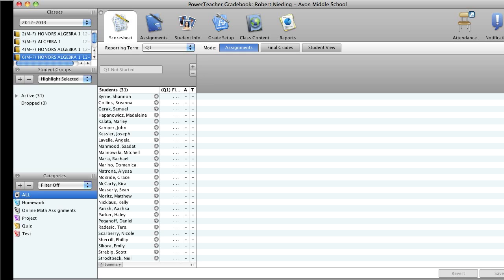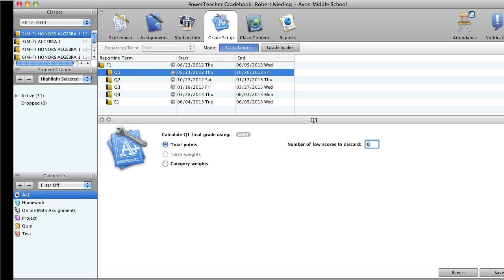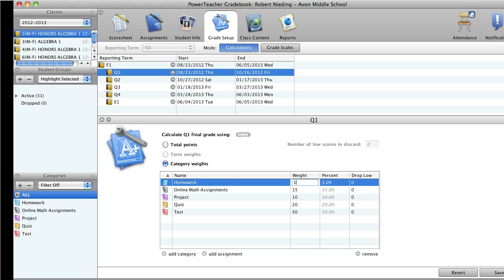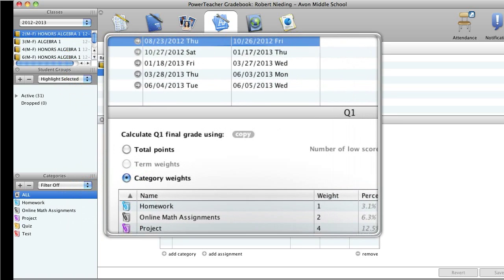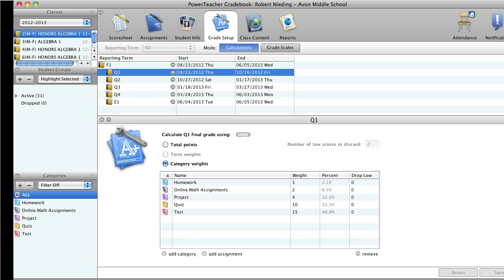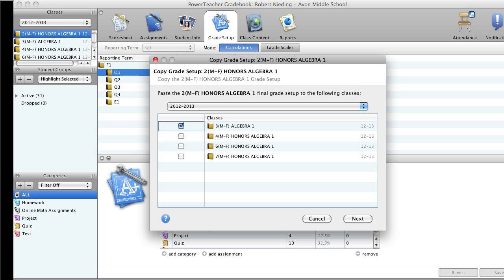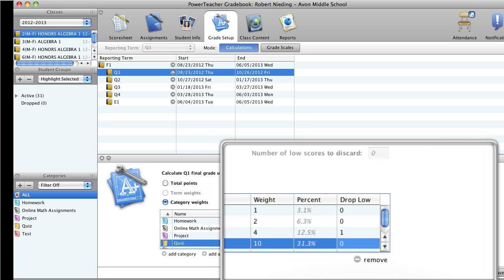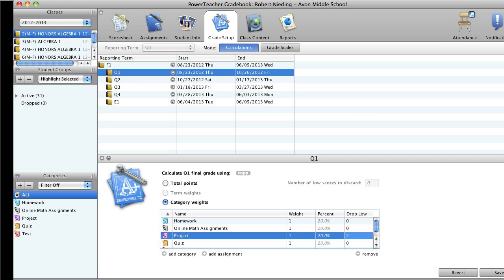Power School #3 Weighting Categories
Power School Weighting Categories